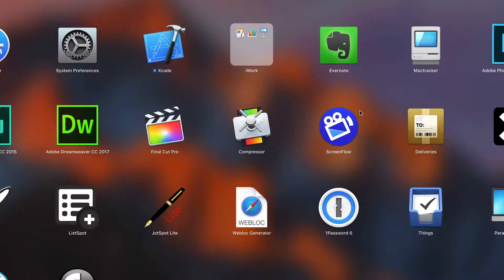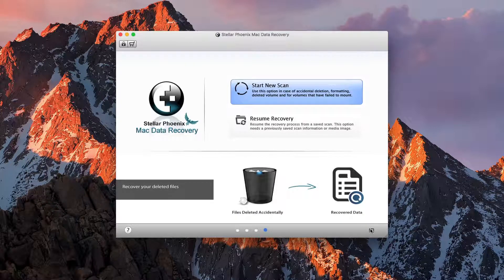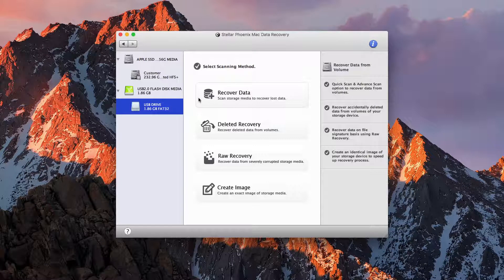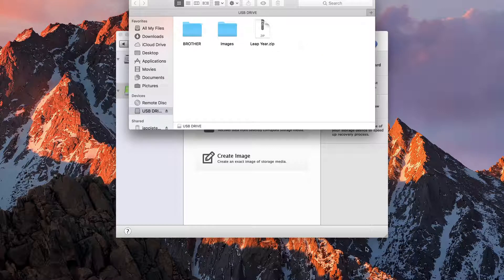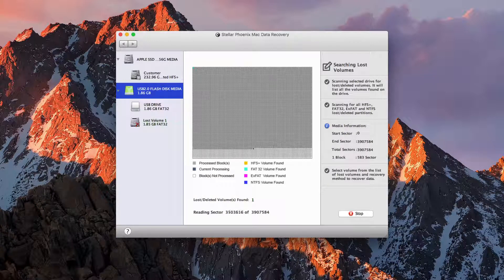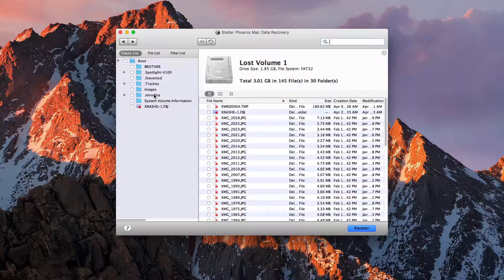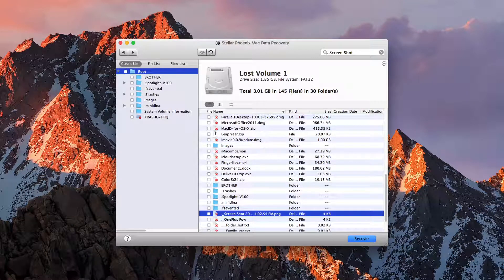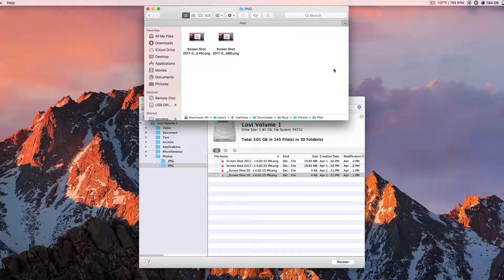How to recover deleted Mac partitions and its files later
This video is about Stellar Phoenix Mac Data Recovery v7.1. Stellar Phoenix is now Stellar and you can download the latest version of Stellar Data Recovery Professional for Mac

Stellar Data Recovery for Mac is helpful in recovering data from Mac hard drive, corrupt external hard drives, SSD, Fusion drive, encrypted volumes etc. Read the blog about Mac partition recovery

Features:
i) Macintosh HD data recovery,
ii) External drive recovery,
iii) Partition recovery,
iv) SSD, Fusion Drive recovery,
v) Time Machine recovery
vi) Video & Photo repair
vii) Hard drive monitoring

Stellar Data Recovery Technician can be installed on 3 Mac systems.